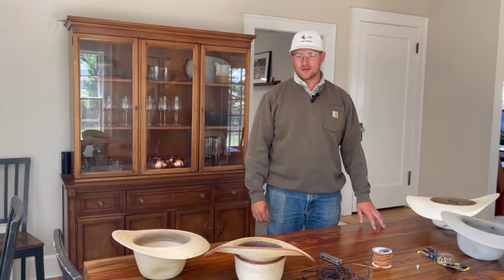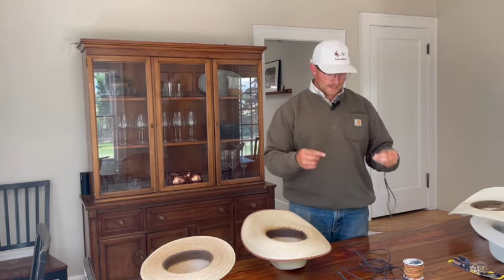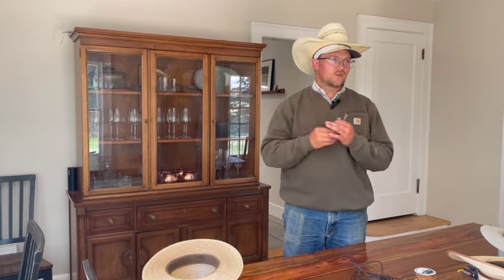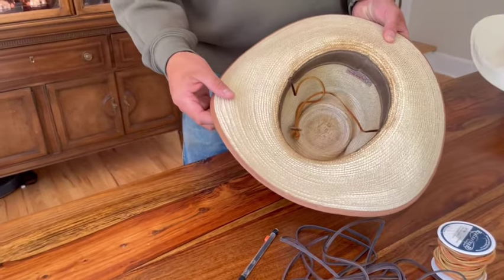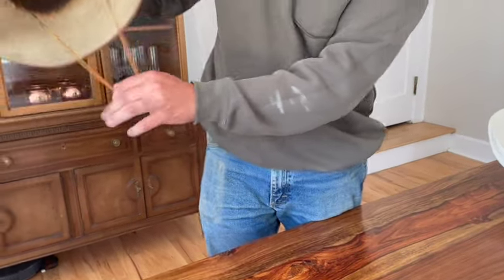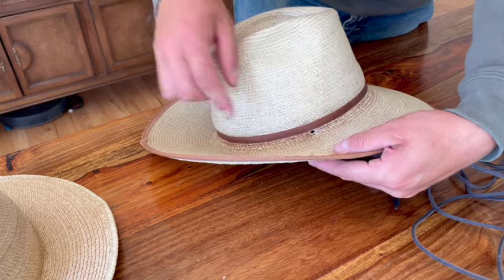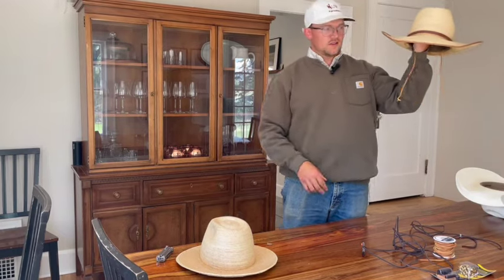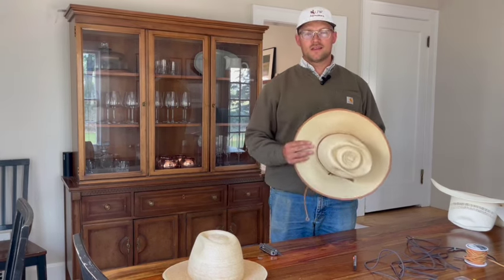How to Install a Stampede Strap on a Cowboy Hat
In this video, I show two different ways to install a stampede strap on a cowboy hat. Let me know if you have any questions!